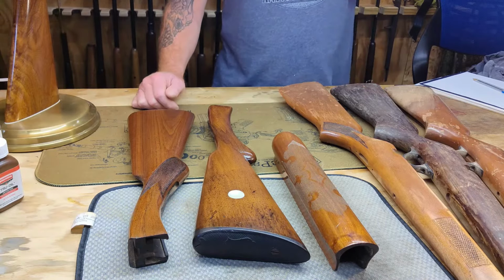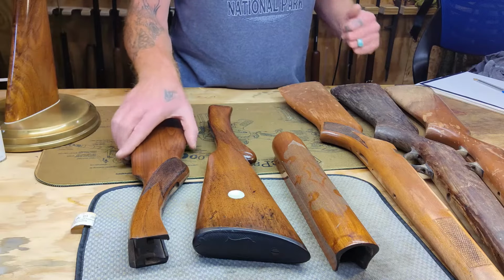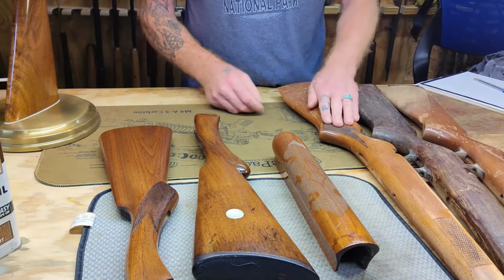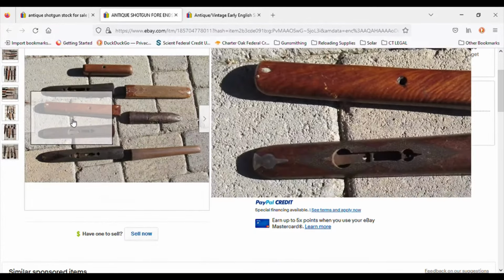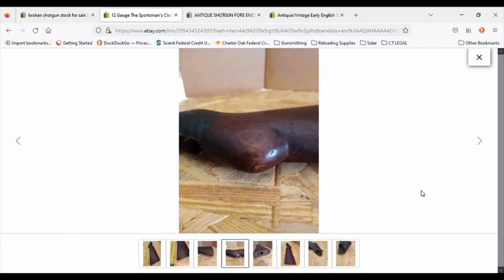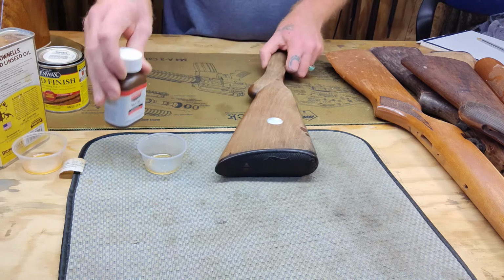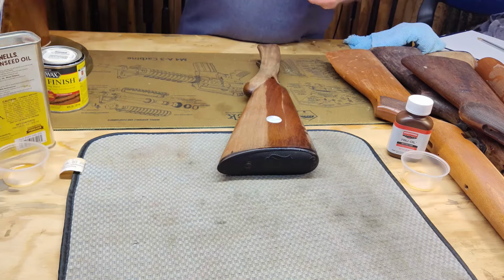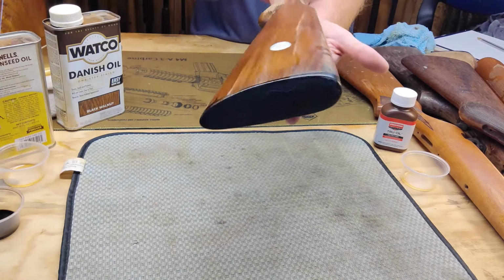Gunsmiths Workbench - Don't Wreck Your Grandad's Old Rifle Finish !!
New to finishing rifle stocks? Practice your finish on cheap furniture first !
Tru-Oil, Danish Oil, Linseed Oil
 I am a certified and practicing gunsmith, doing so as a hobby, and these videos are for entertainment and educational purposes only.Gunsmithing and restoring old firearms is a lot of fun and challenging. It can also be dangerous to you or bystanders if proper function checks and safety protocols are not followed. Please seek out a professional gunsmith in your area if you are unsure of anything related to your firearms. Stay safe kids.

All Good In The Wood - Audionautix